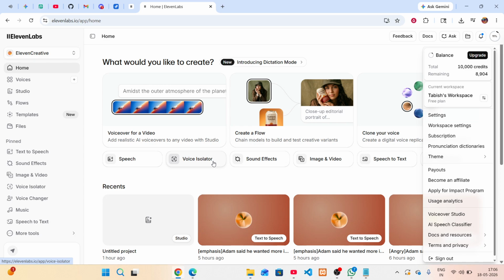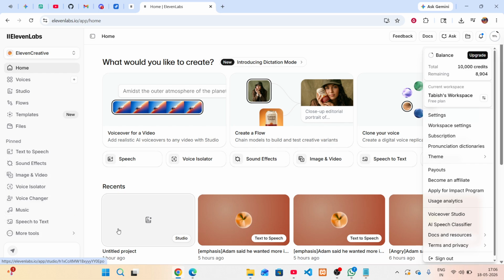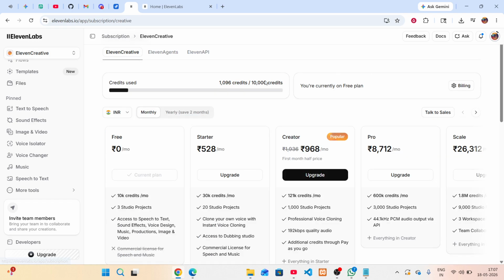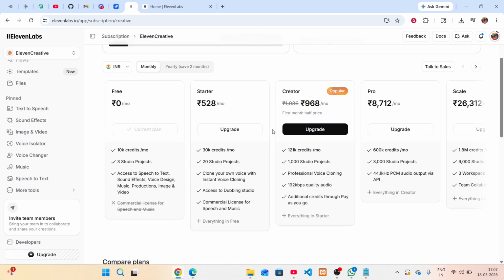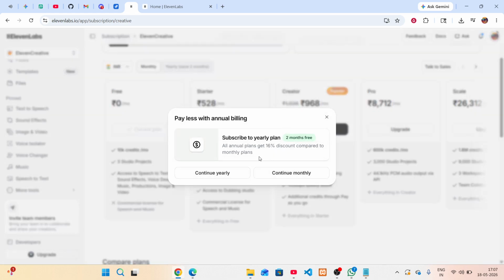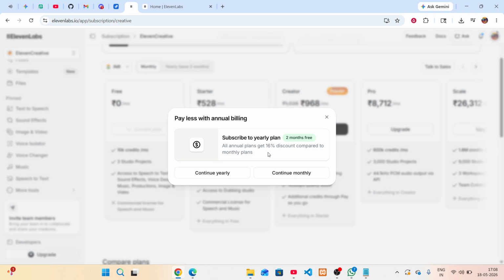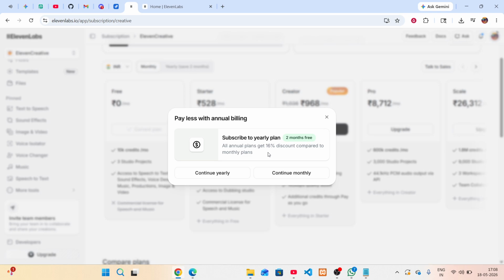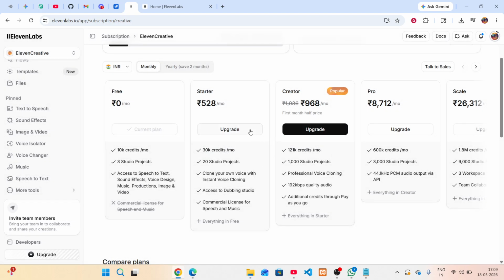How to Upgrade Your ElevenLabs Plan (Step By Step) (2026 Guide)